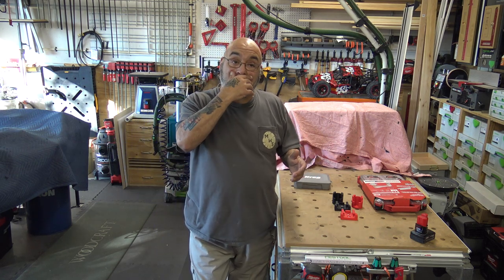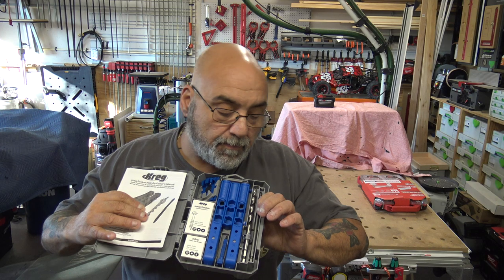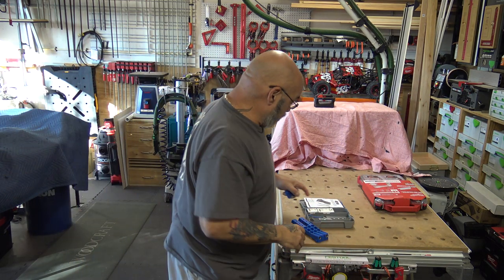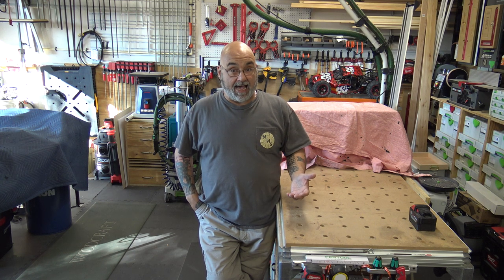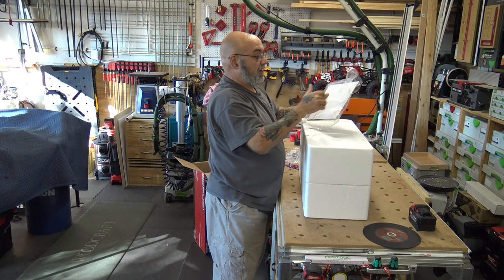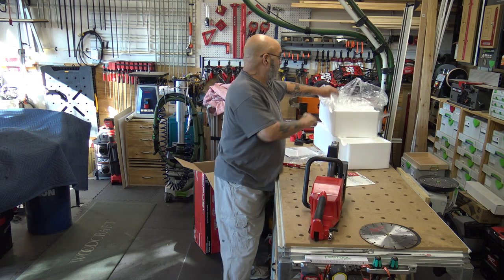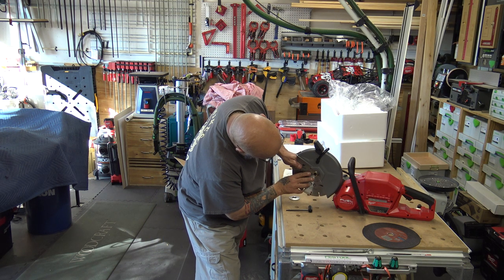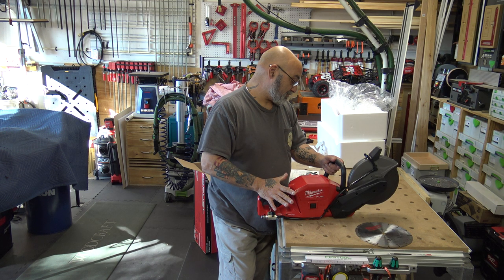Unboxing of Milwaukee's M18 Fuel 9" cut off saw. #2786-20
Well at least this came in faster then the M18 threader, which I was called when I returned to my shop after picking up the saw that the threader came in.
I bought it tool only #2786-20 $599.00
it comes with blade wrench, Diamond premium segmented blade Metal cut-off blade, hose adapter and instruction manual.
It has a 3.4" dept of cut with a 7/8" arbor with a 6600 RPM speed.
onboard water attachment for hose or Milwaukee water bottle M18
#2820-21WS $499.00 this is a complete kit with battery and charger.
Milwaukee 28 piece SAE socket set 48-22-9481 $99.00

Kreg pocket hole jig kit #320 complete $39.98

Mike